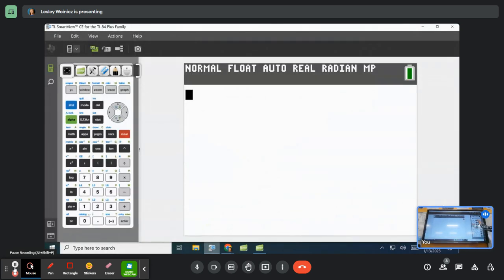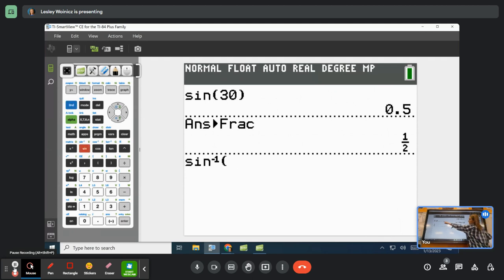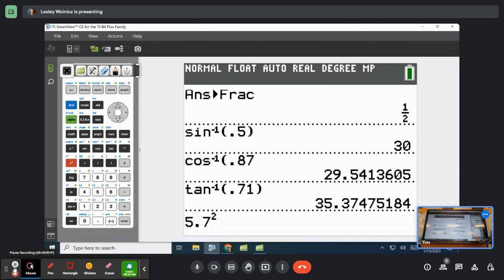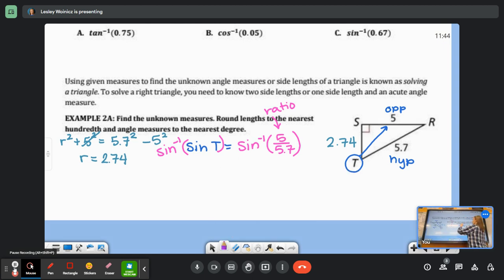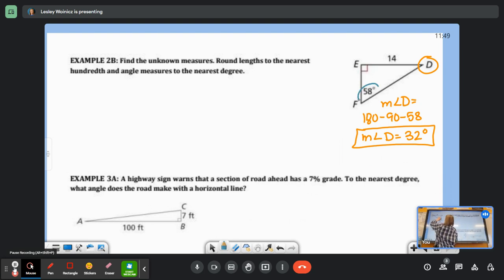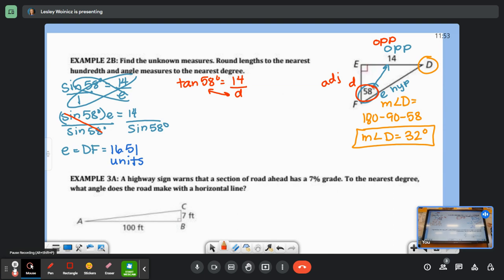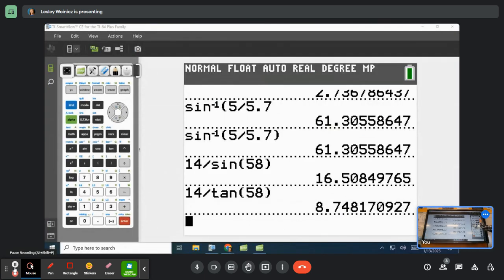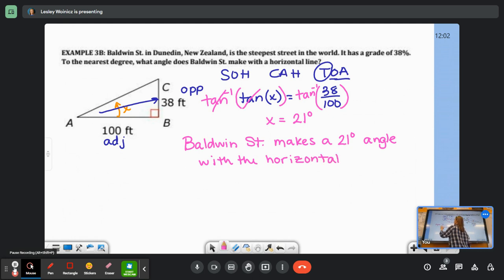5.5 NOTES Right Angle Trigonometry Day 2